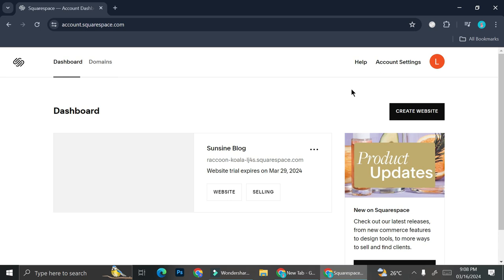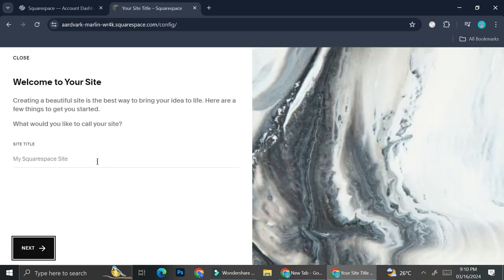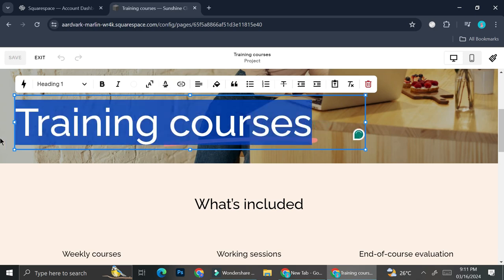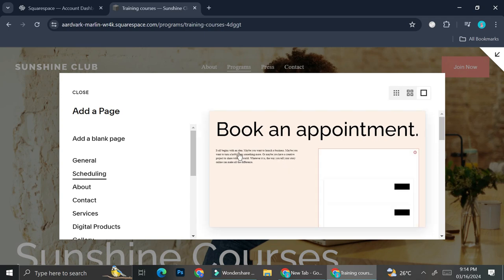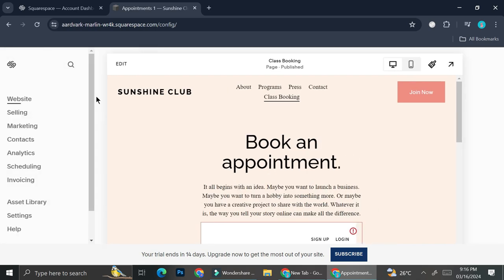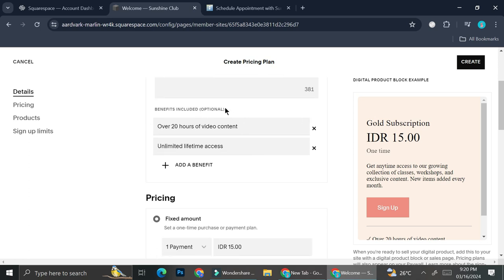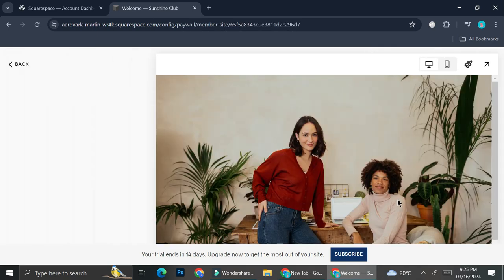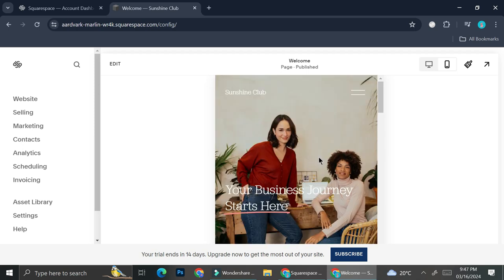Squarespace Landing Page Tutorial for Beginners | How to Create a Landing Page on Squarespace 2025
Squarespace Landing Page Tutorial for Beginners
If you are looking for a video about How to Create a Landing Page on Squarespace, here it is!